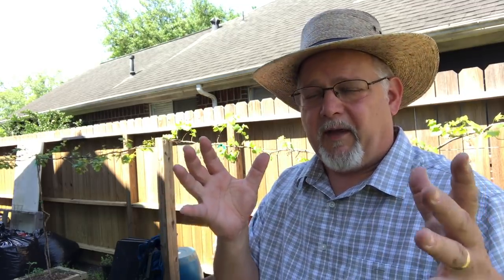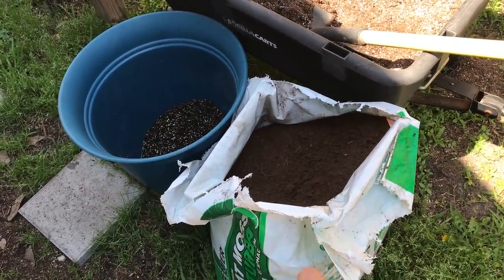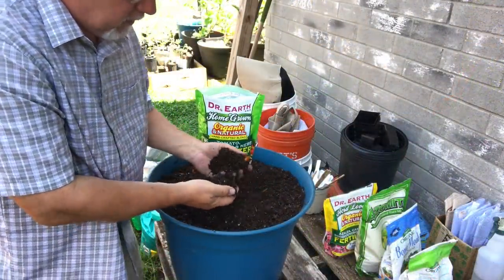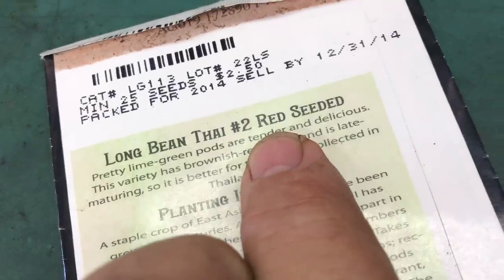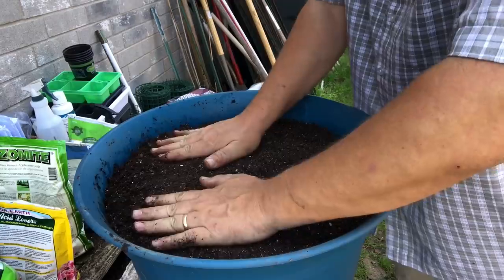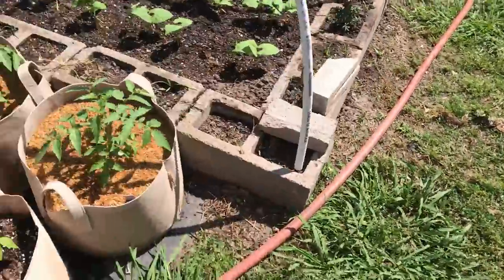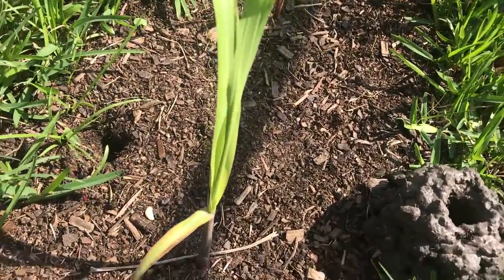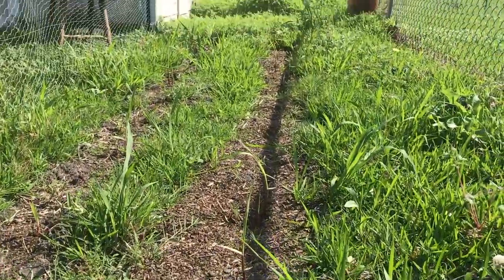How to Grow Beans in a Pot || Black Gumbo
Its real simple. Get a big pot, fill it up with soil, sow beans in it, trellis tem when they get growing, and pick beans often! In this episode, I'll be doing something I have never done before, but thanks to the need to grow more food at home, I'm taking up the challenge. I've seen it done, I've watched other trustworthy YouTube gardeners do it, so why not me? Why not you? YOU CAN GROW YOUR OWN FOOD! Give it a try!